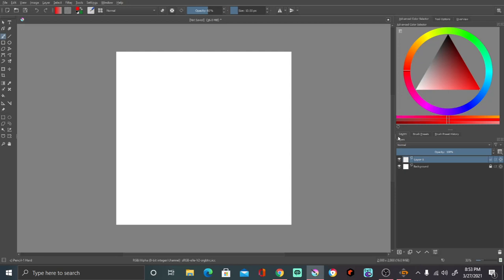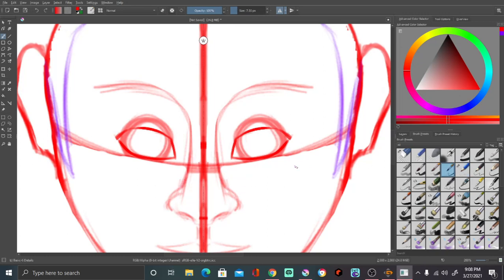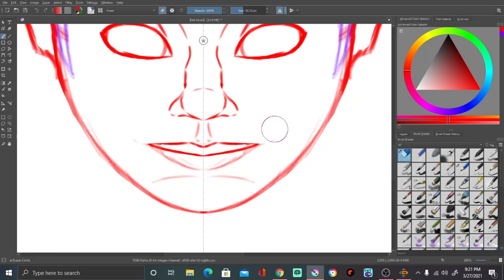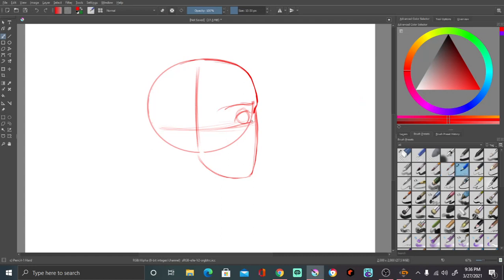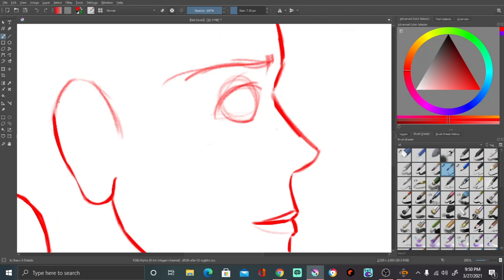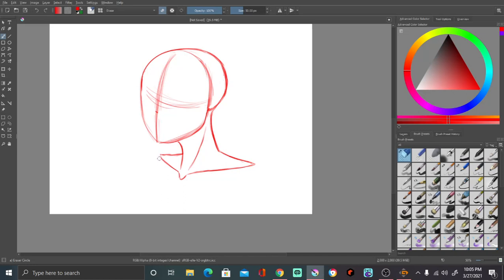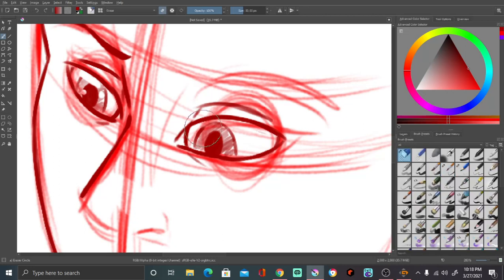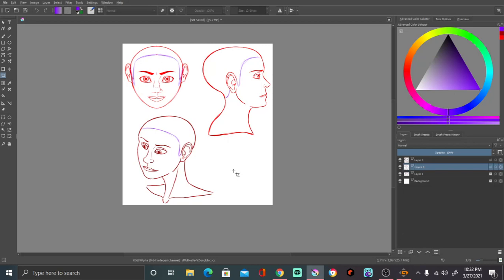How To Draw Human Faces Tutorial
One of my siblings asked, I am delivering! I had to use the assistance of a Figure Drawing book to get a general idea, but take it as you like. Follow along and feel free to pause the video at any time so you don't feel rushed.